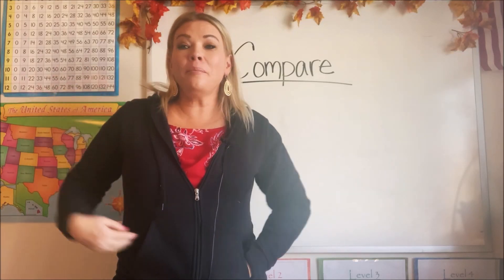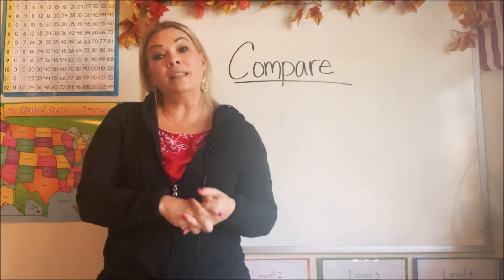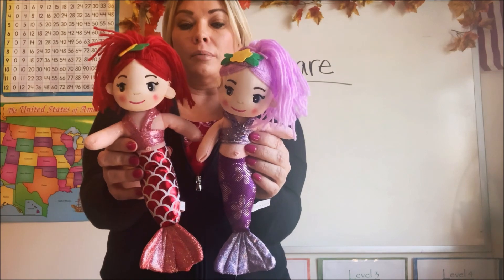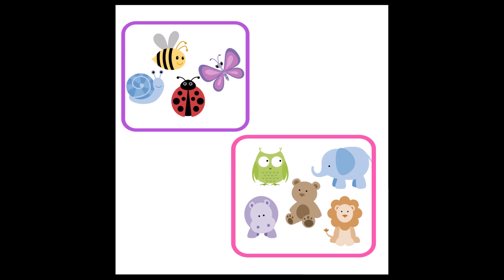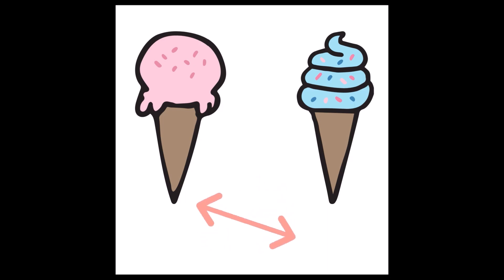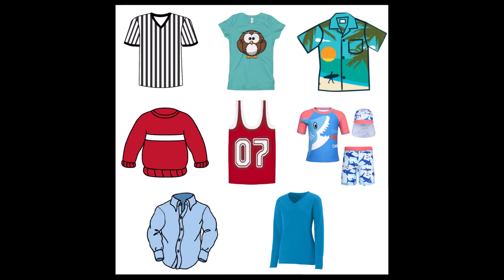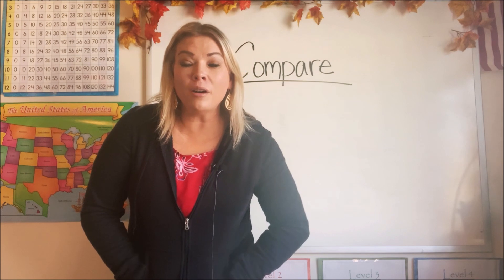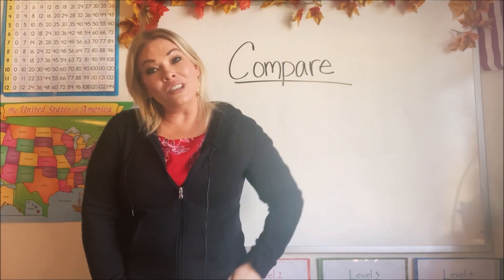How to Learn and Practice Comparing Objects -- Math for Young Learners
In this video, young learners will practice how to compare objects to find similar and different traits. What things do these objects have that are alike? What things do these objects have that are different? Which group is larger? Which group is smaller? What do you notice? This is a great math video to help kindergarten/first graders practice comparing and contrasting items.